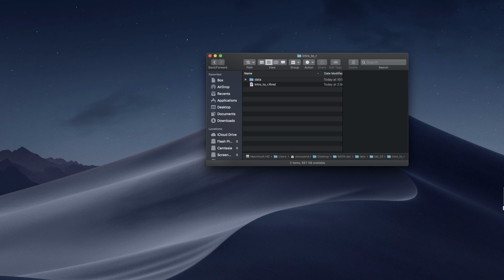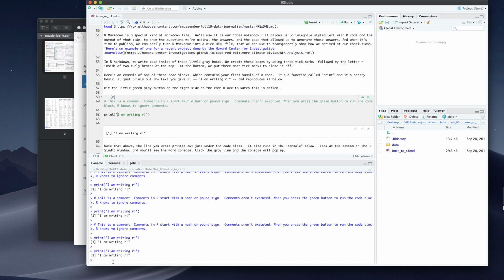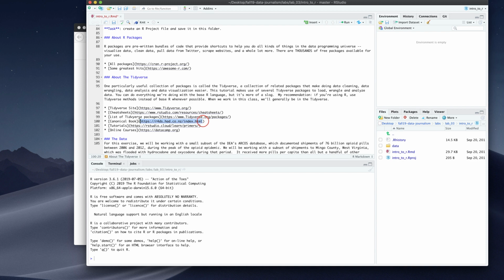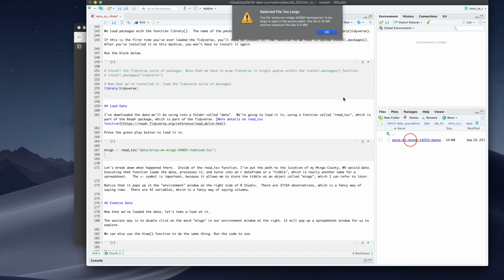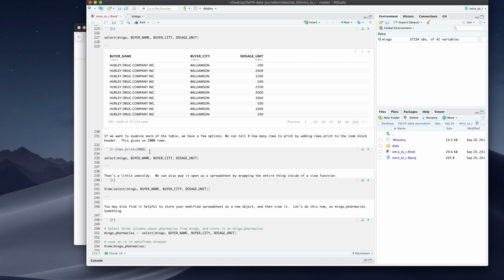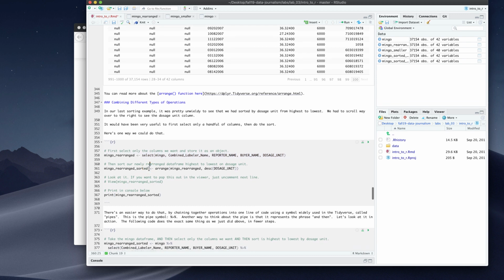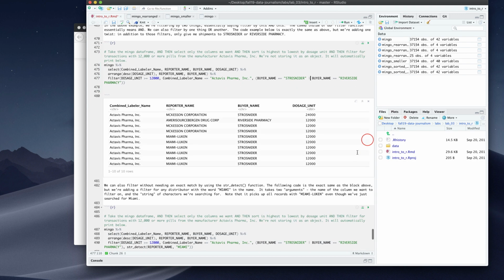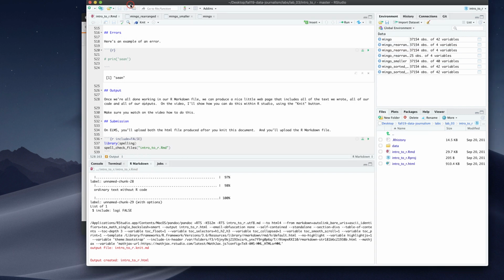Lab_03 | Intro to R and R Studio